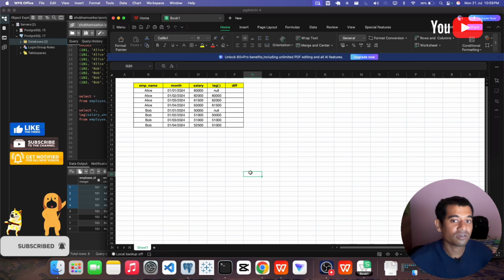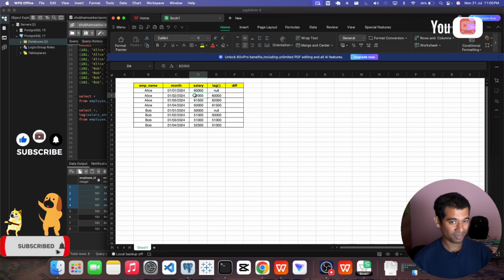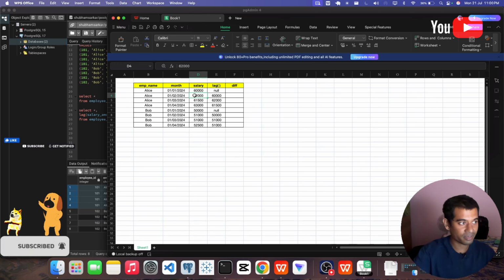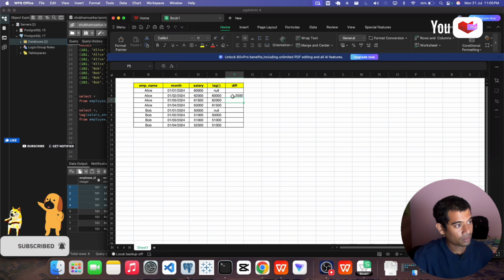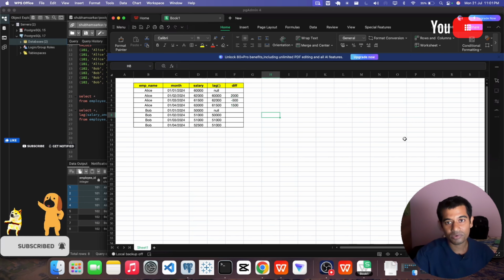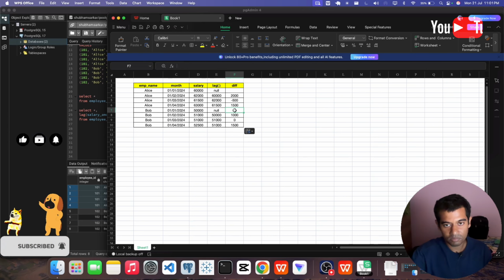LAG() in SQL Made Simple 🔥 | Compare Rows Like a Pro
🚀 In this video, we’ll break down the powerful LAG() function in SQL — step by step — using a real-world salary dataset. Whether you're preparing for a data analyst interview or just trying to level up your SQL skills, this tutorial will help you compare row values easily and understand window functions like a pro.

✅ What You’ll Learn:

What is the LAG() function in SQL

How to use it to fetch the previous row’s value

Why PARTITION BY and ORDER BY are important

Real-world use case: Monthly salary comparison

Bonus tips: Default values and comparing multiple rows behind

📌 SQL Code Included — check the comments section or description to copy & paste directly into your editor.

🎯 Perfect for:

Data analysts

SQL beginners

Interview prep

Anyone working with time-series or sequential data